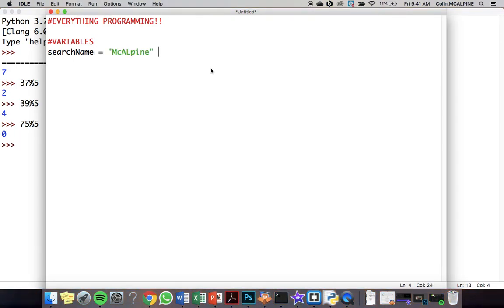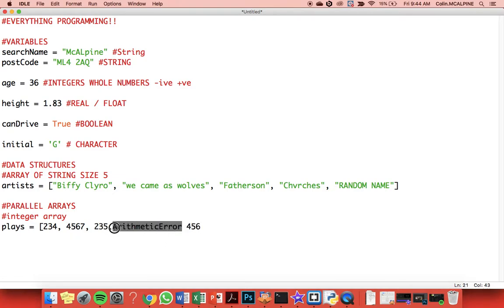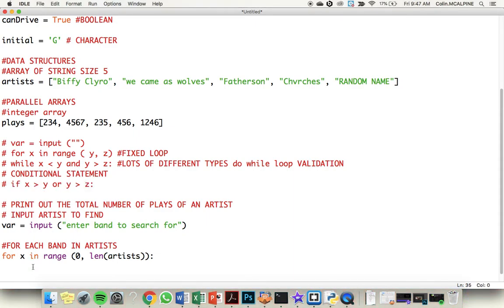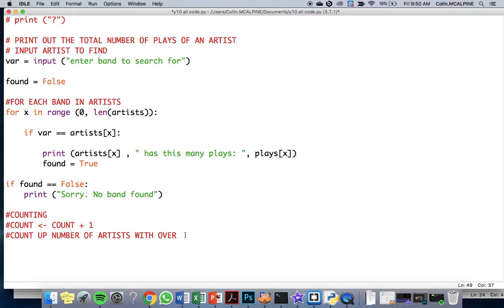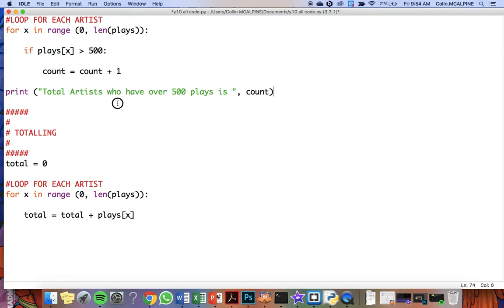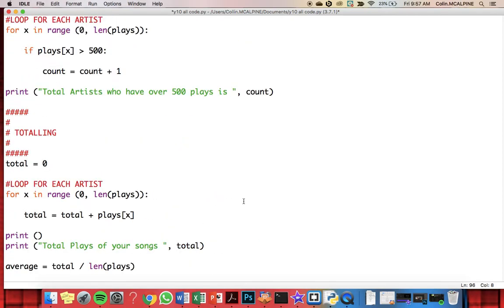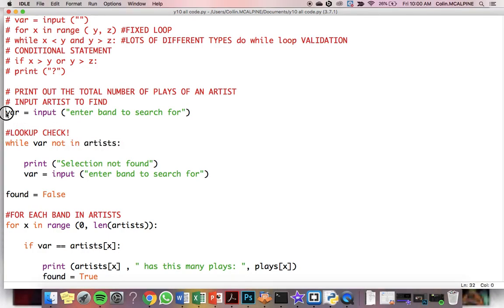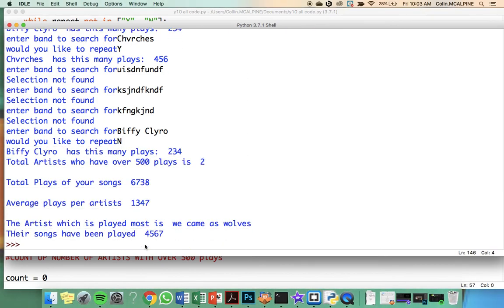Y10 IGCSE COMPUTER SCIENCE ALL PROGRAMMING